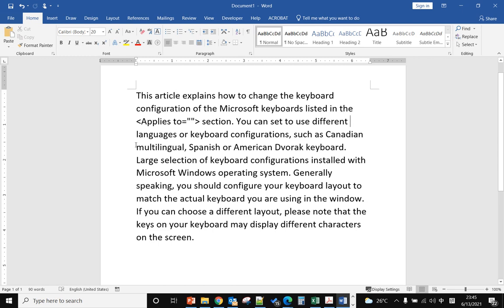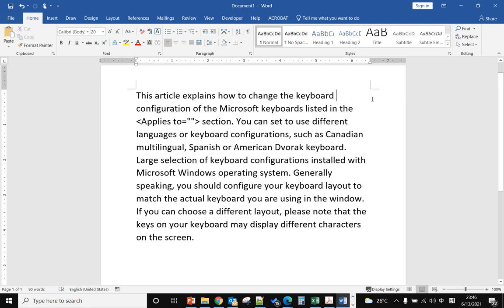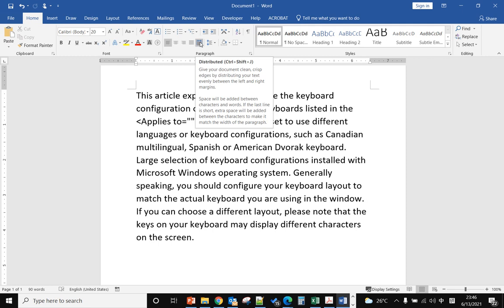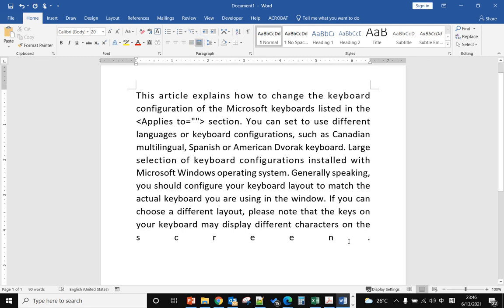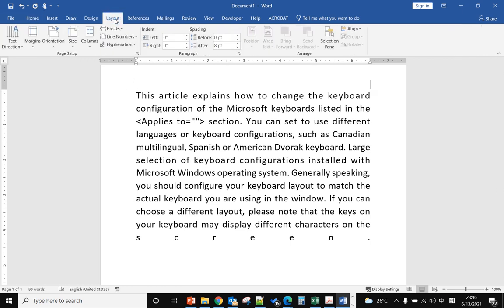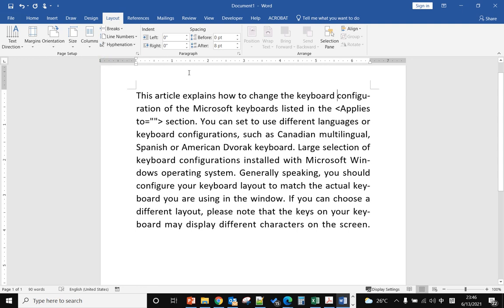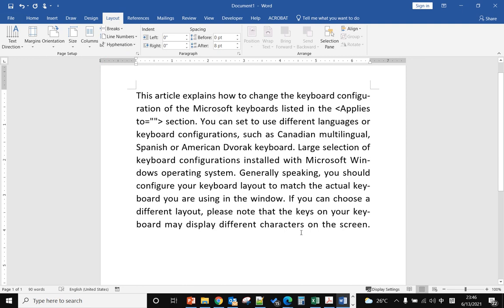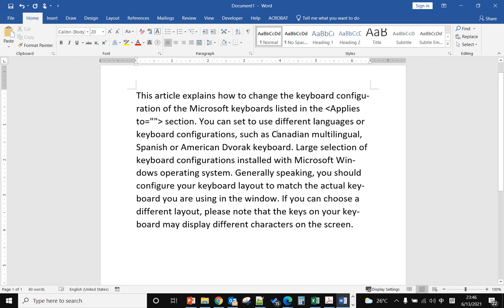How to enable hyphenation in MS office word